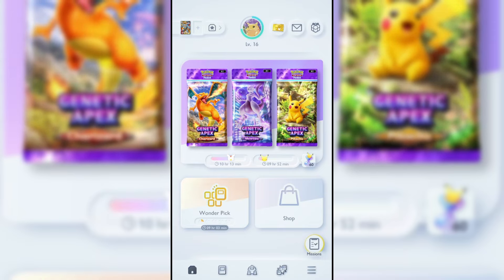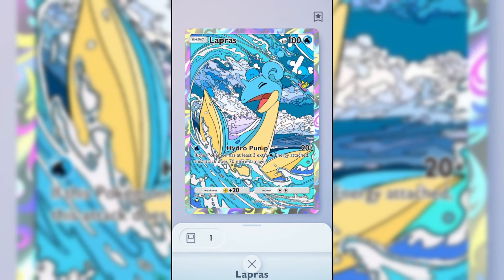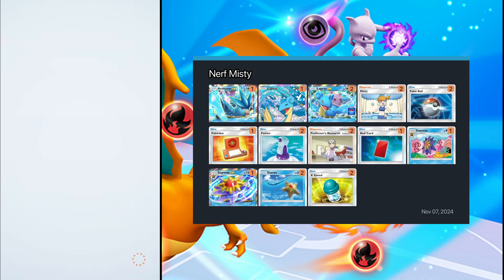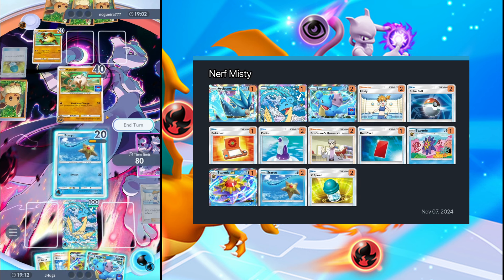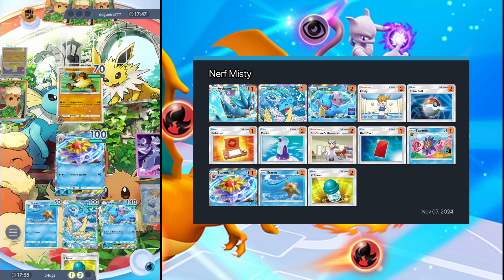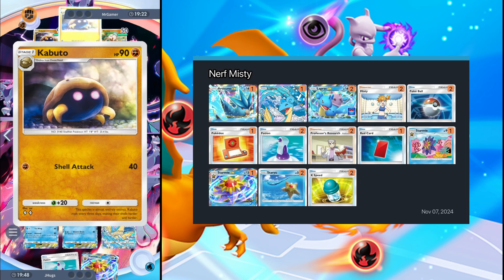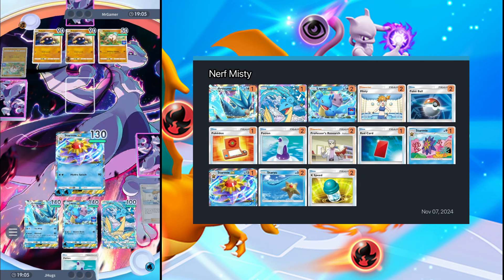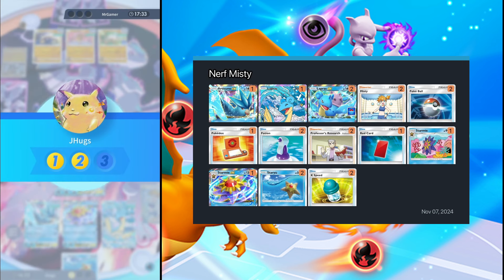NEW PvP Event Gameplay + Lapras EX Deck! - Pokémon TCG Pocket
Pokémon TCG Pocket is currently my newest obsession!

Timestamps

00:00 - What is the event?
01:03 - Decklist
05:59 - Gameplay
23:23 - End of video talk